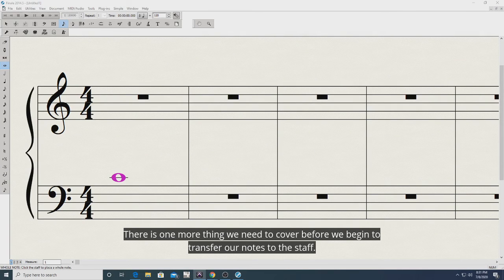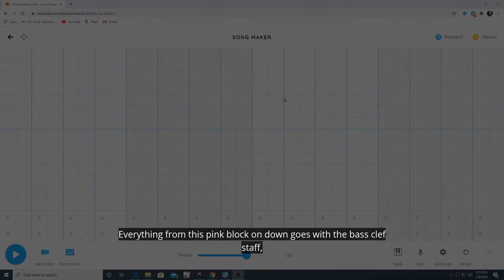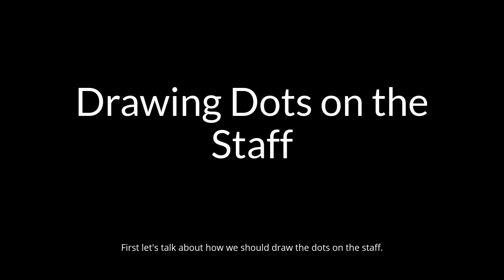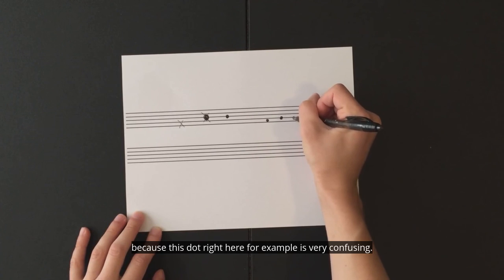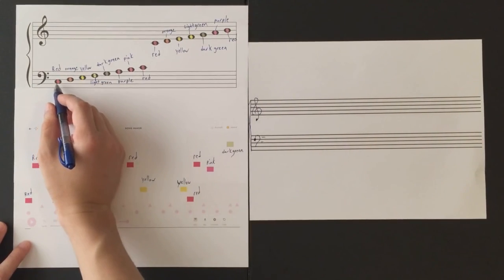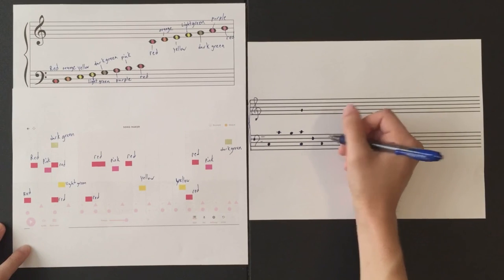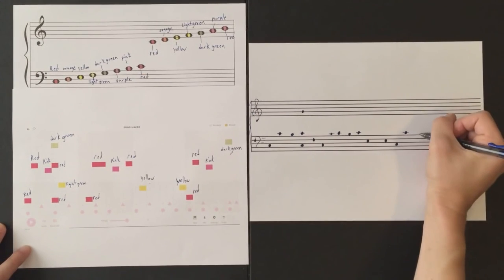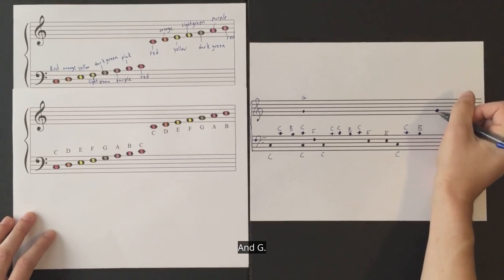"Molding Music" Lesson 3 - Part II